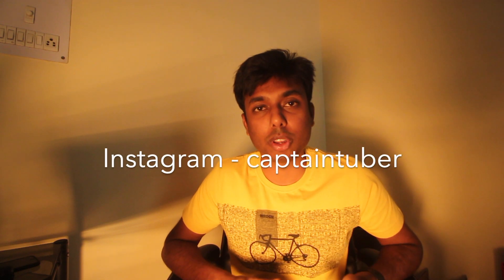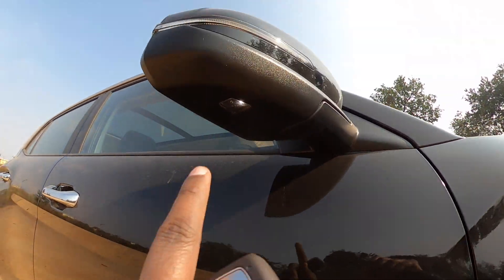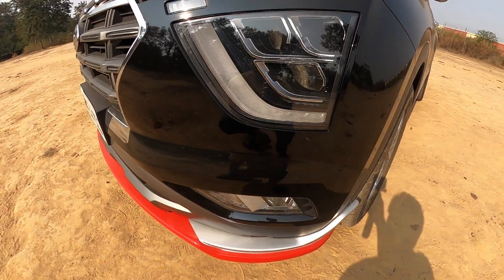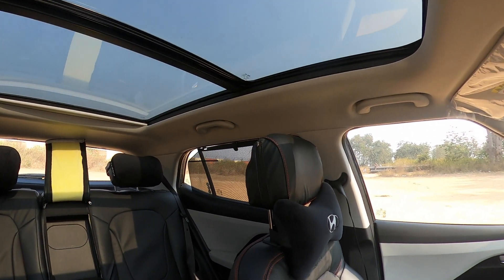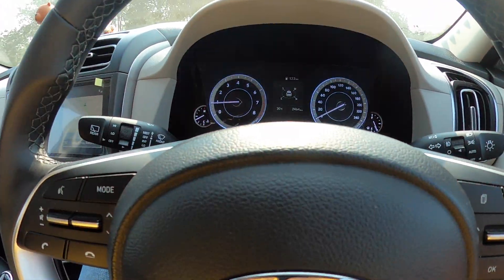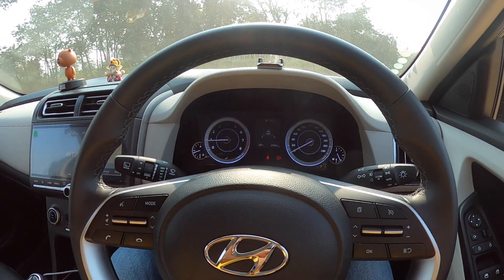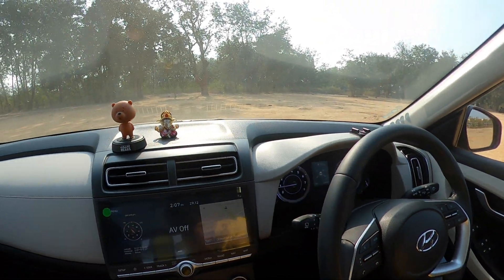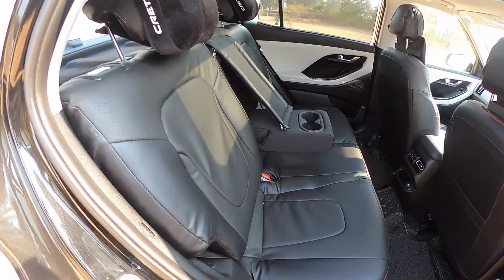Creta S vs Creta SX! Which one to buy? Which is value for money? Features Comparison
DSLR Tripod